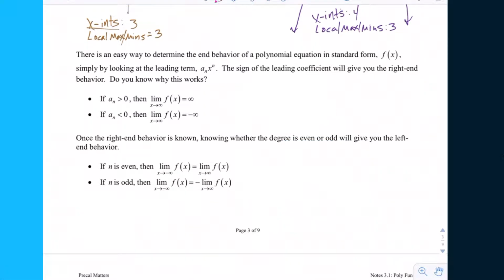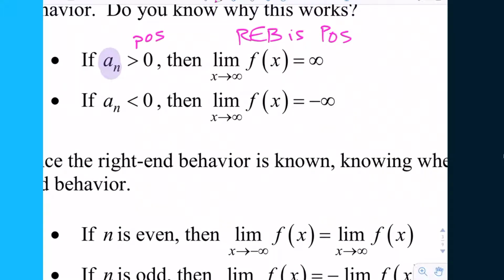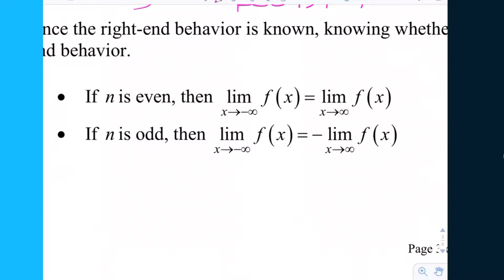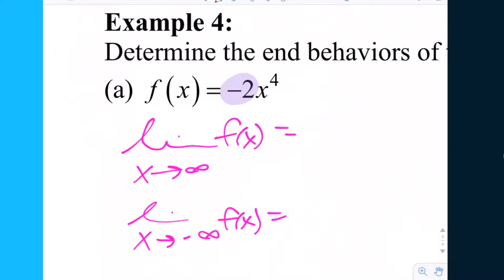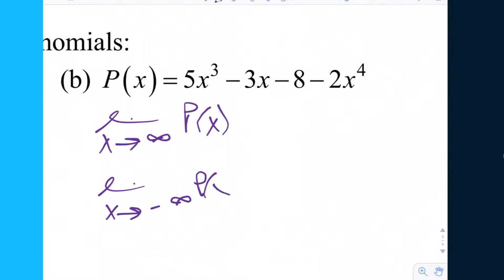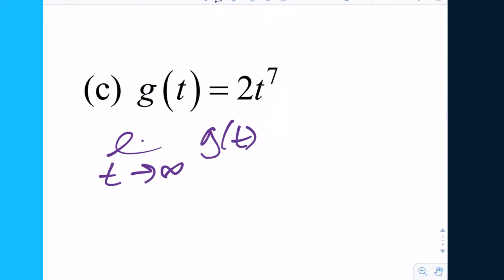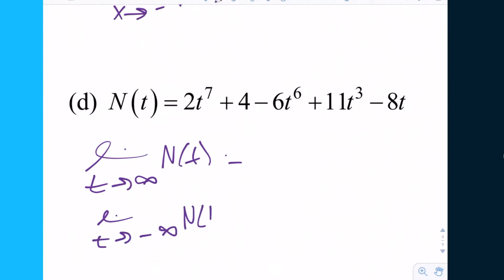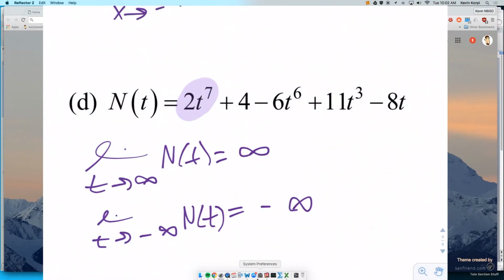Precal 3.1 Ex 04